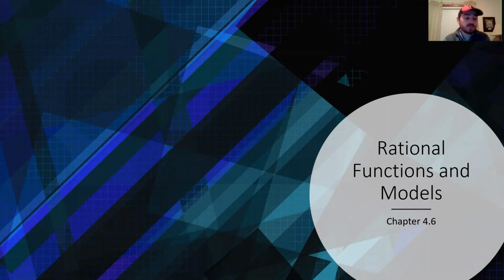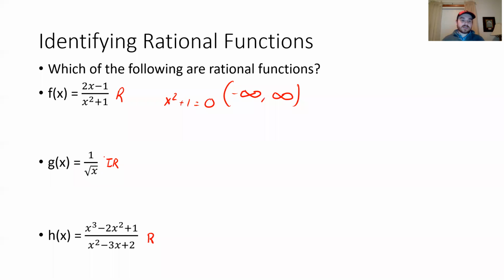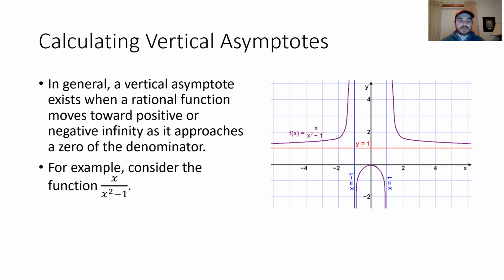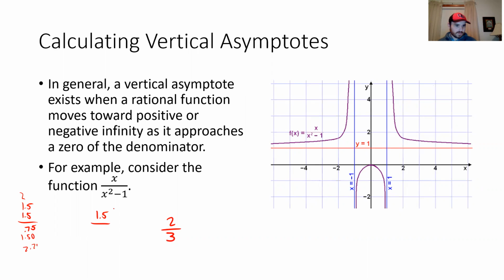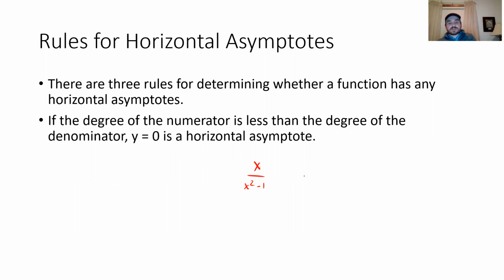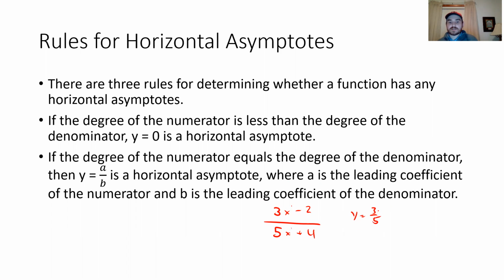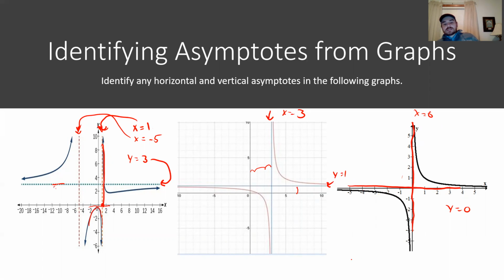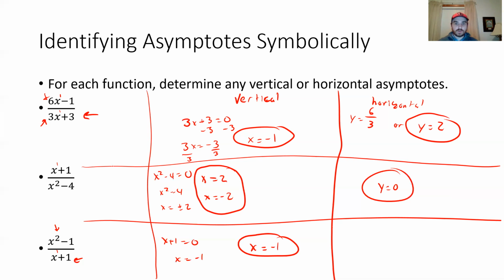College Prep Lecture Video 11/13 - Rational Functions and Asymptotes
This lecture is about Rational Functions and Vertical and Horizontal Asymptotes.